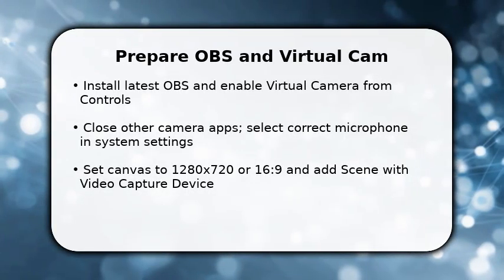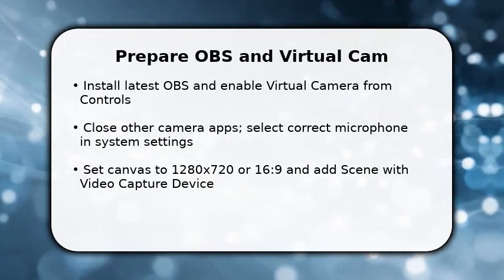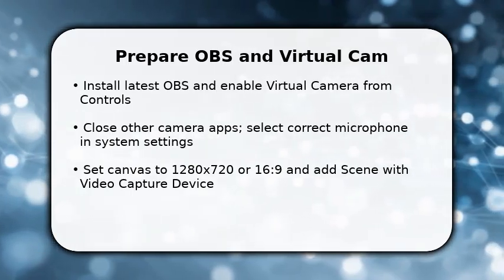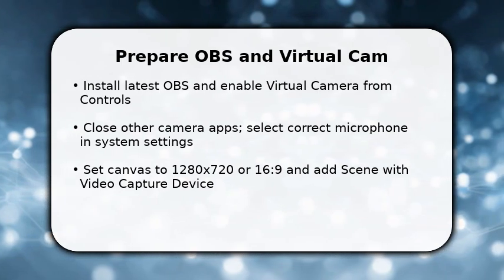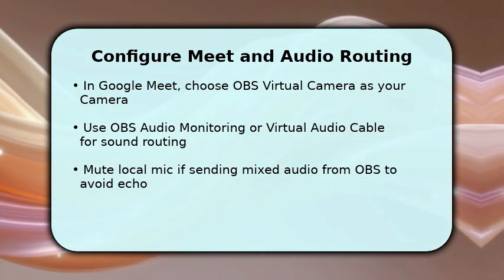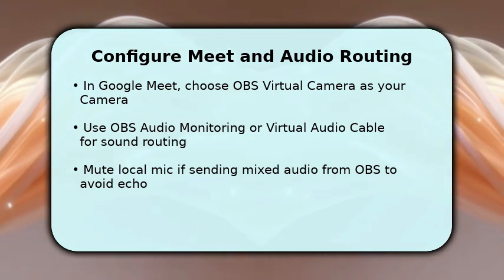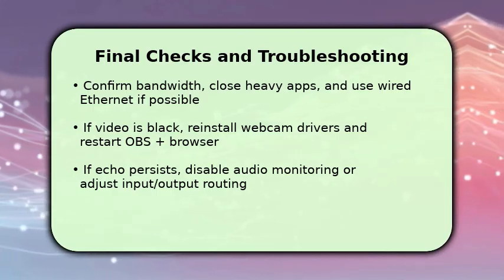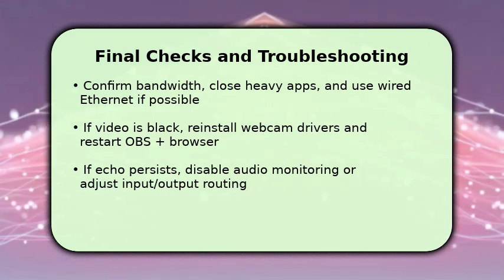How to Use Obs with Google Meet (full Guide)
Learn the essential steps to integrate OBS Studio into Google Meet for professional video conferencing. This comprehensive guide covers setting up your camera, microphone, and screen sharing using OBS with ease.

OBS Studio, Google Meet integration, video conferencing setup, camera in OBS, microphone settings, screen share tutorial